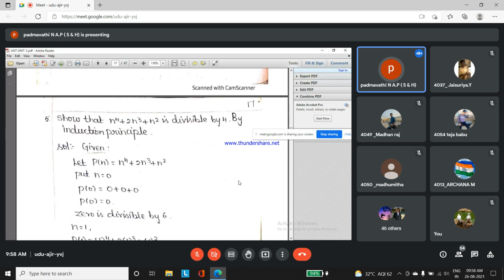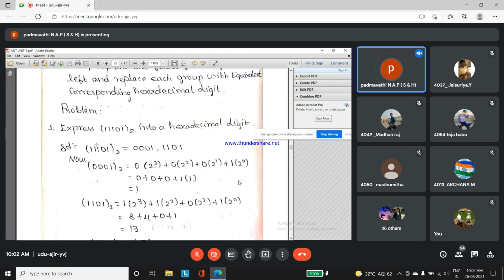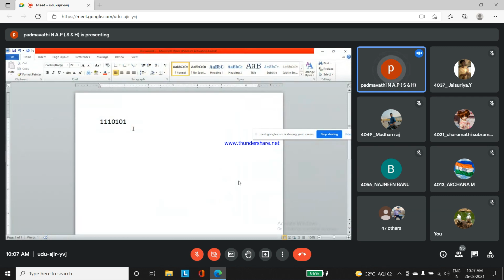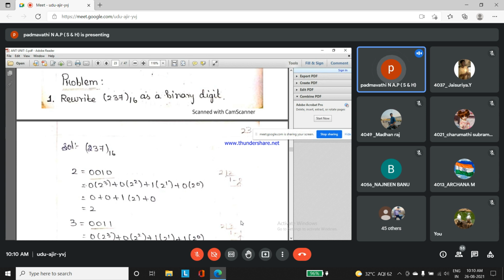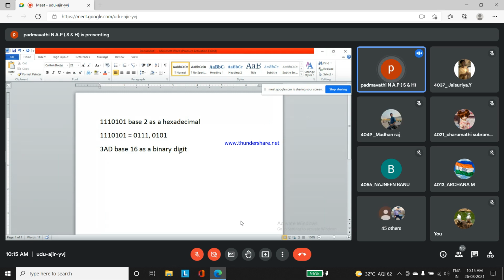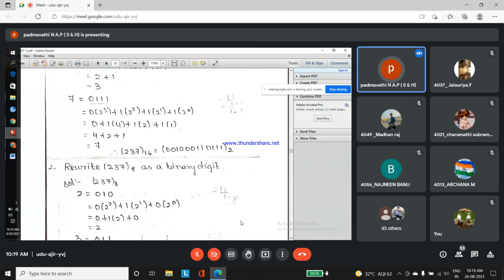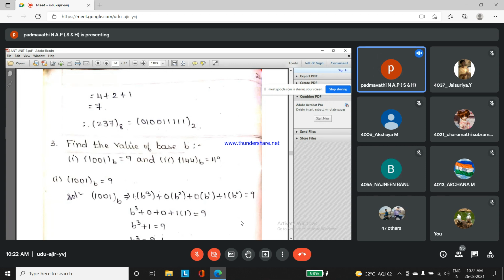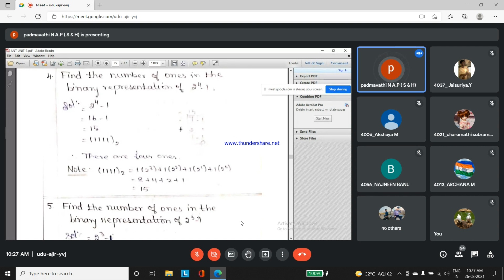unit 3 prt 5